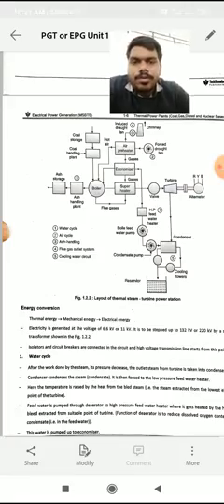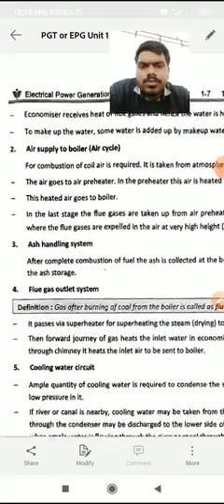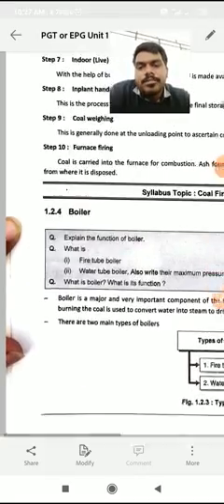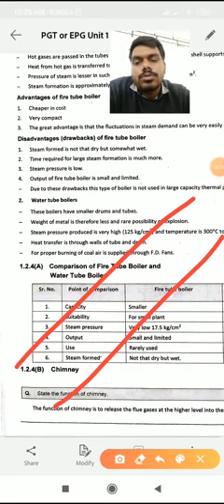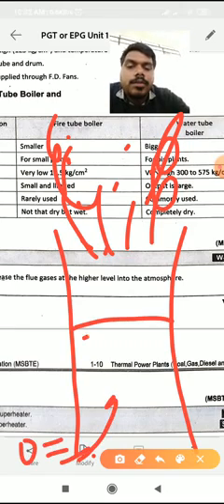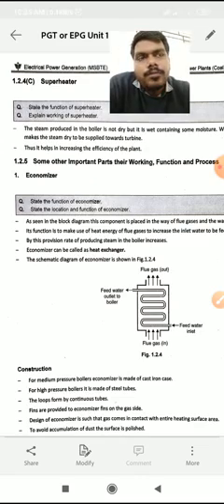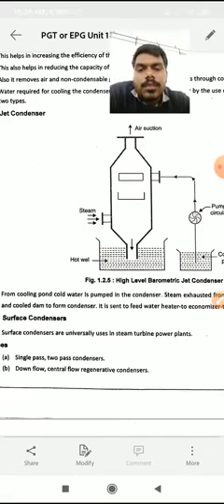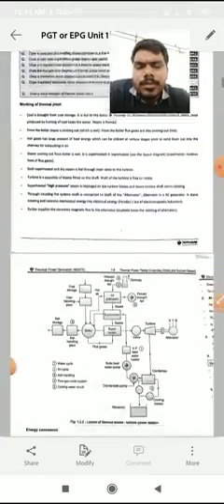PGT Part 5 : Explanation of Boilers, Cooling Tower, Economizers etc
Explanation of Boilers, Cooling Tower, Economizers etc